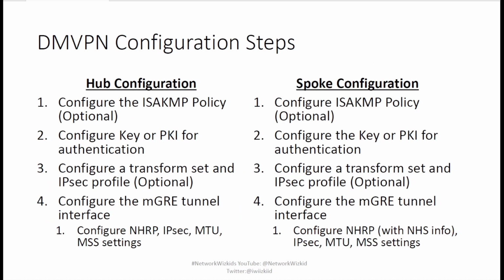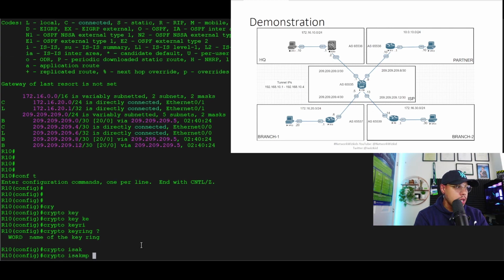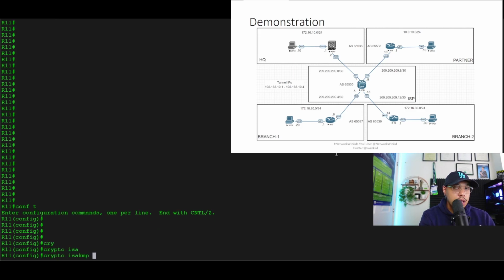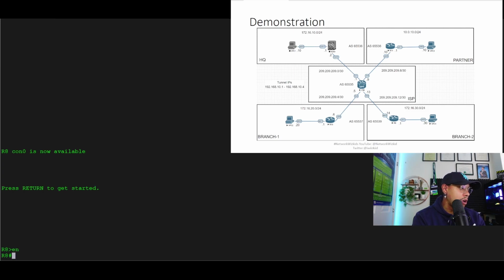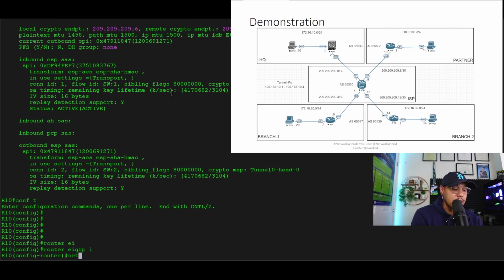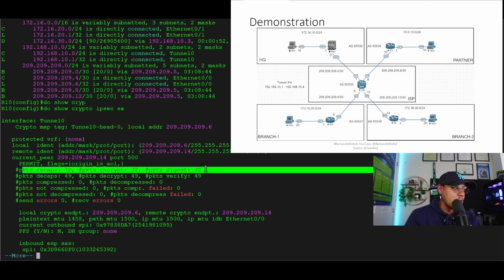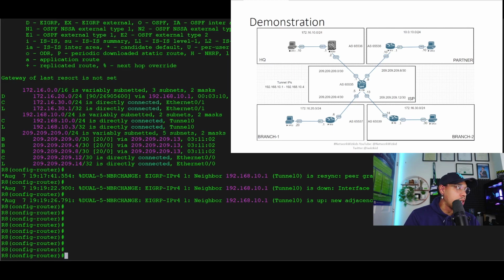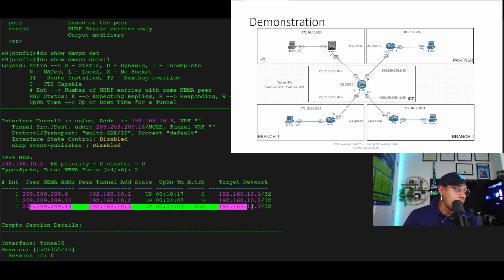Configuring DMVPN on Cisco IOS Devices for Full Mesh Deployments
In this video, we configure DMVPN on Cisco IOS for full mesh deployments.